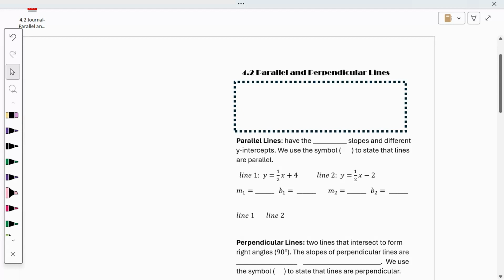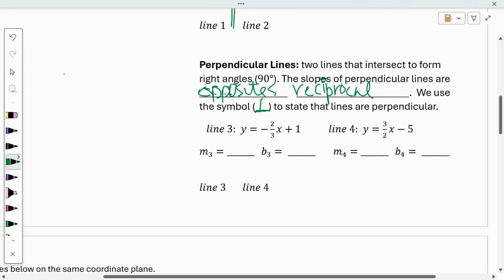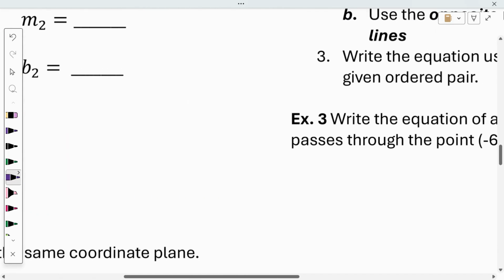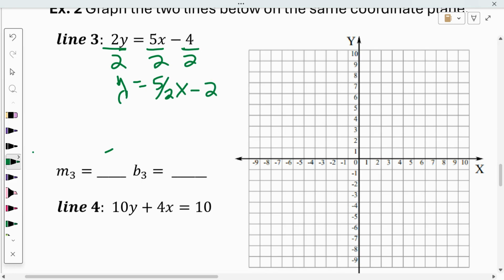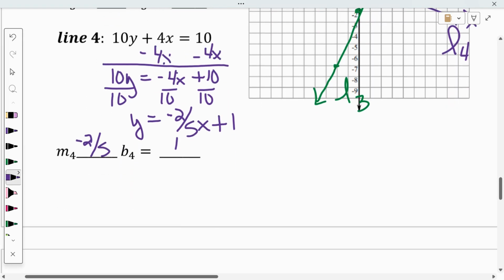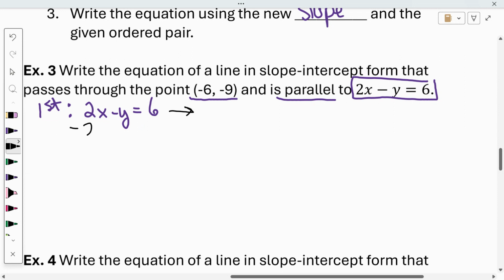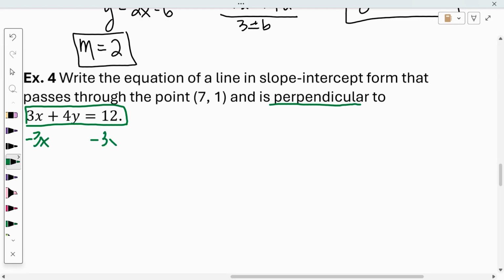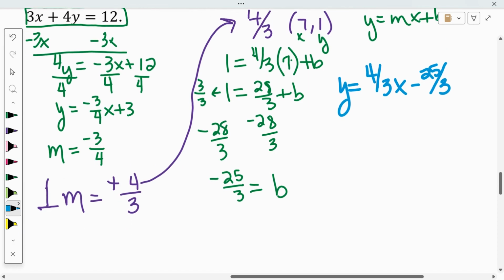4.2 Parallel and Perpendicular Lines